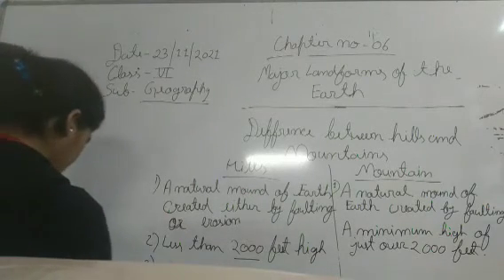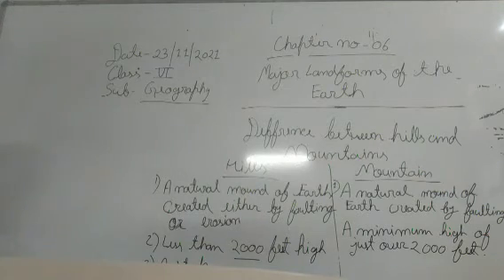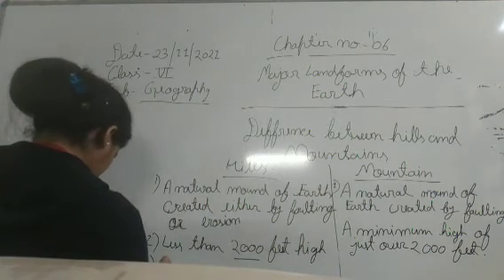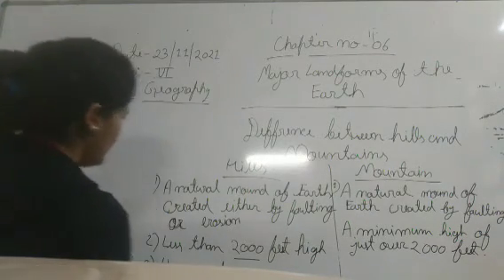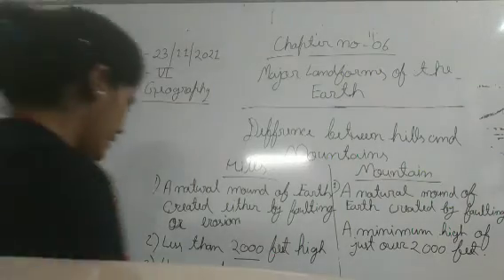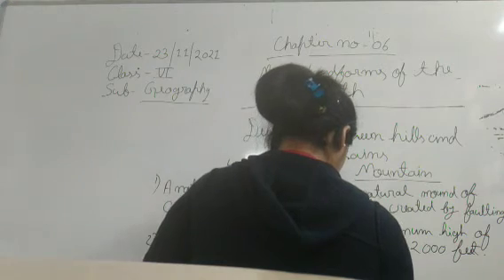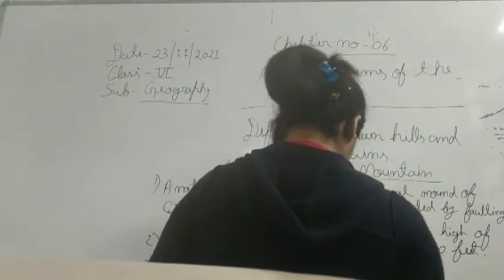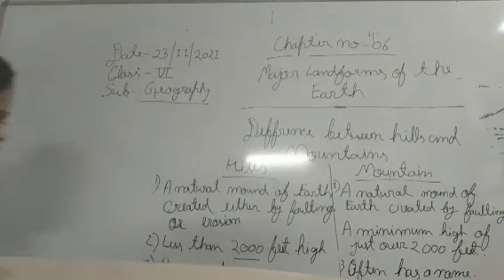CLASS-VI SOCIAL STUDIES, GEOGRAPHY (CHAPTER 06)23-11-2021 By Ms ARCHANA PANDEY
TOPIC- Major landforms of the Earth